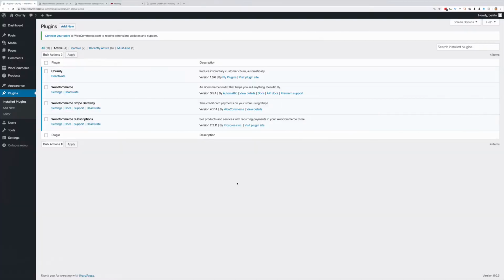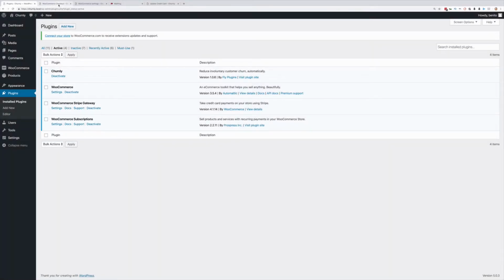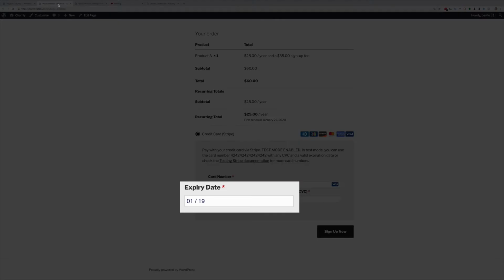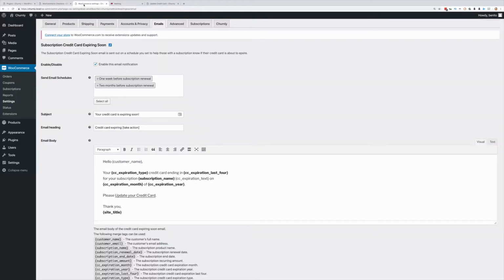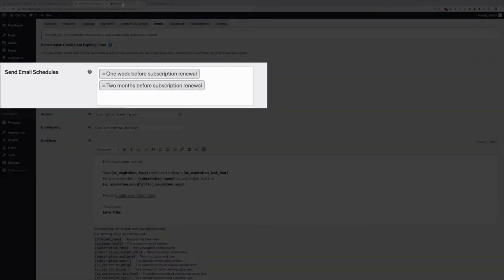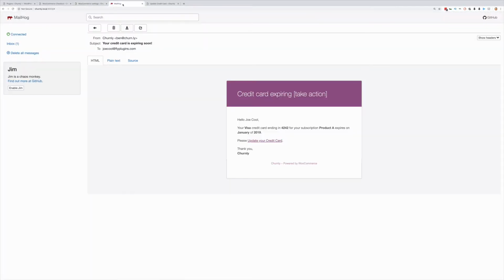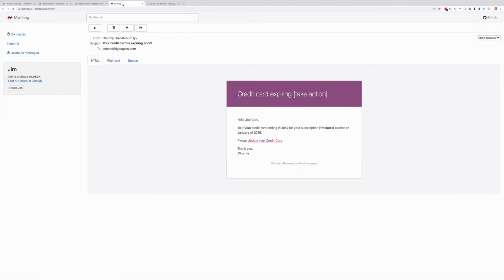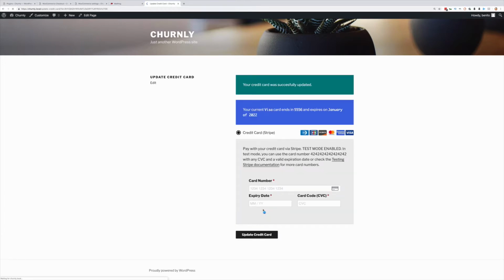[3 tips] Reduce customer churn and have better customer retention on WordPress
In this video I will give you 3 strategies on how to reduce customer churn and have better customer retention for your membership site or online course site.

It's challenging to reduce voluntary churn but it is possible. Involuntary churn is a little easier because you can put systems in place to help.